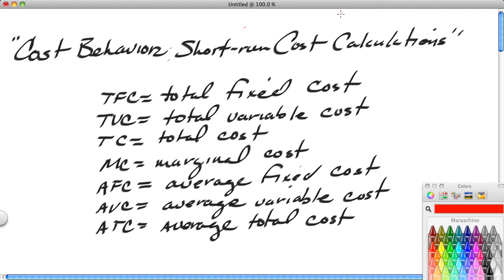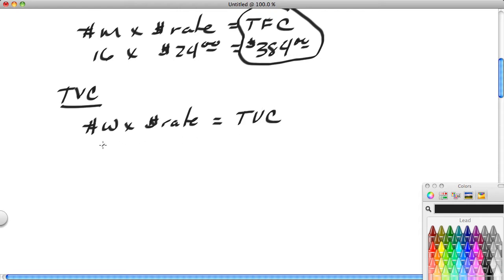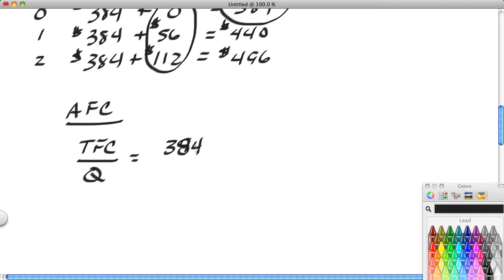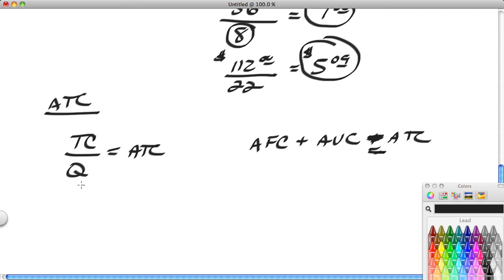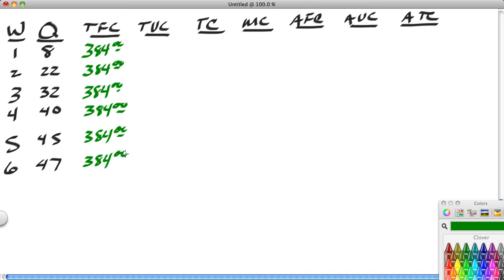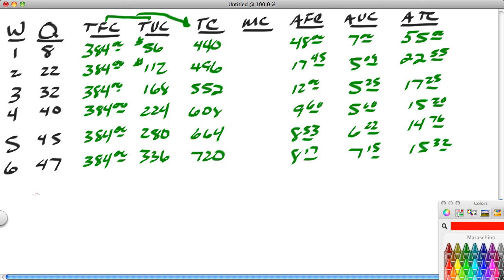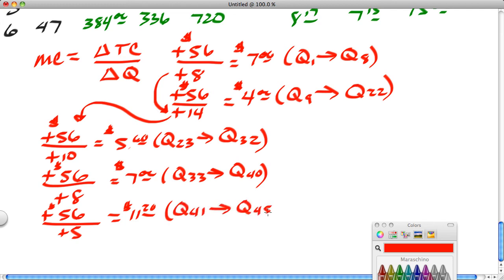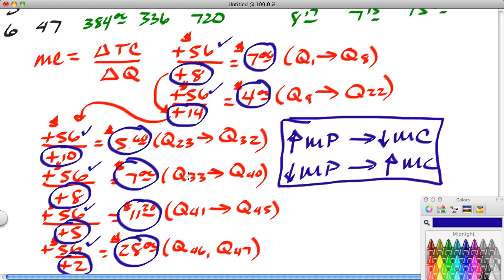Cost.3.SR.Cost.Calc.U2.T3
Ron Cipcic shows how to make seven, key short-run cost calculations.